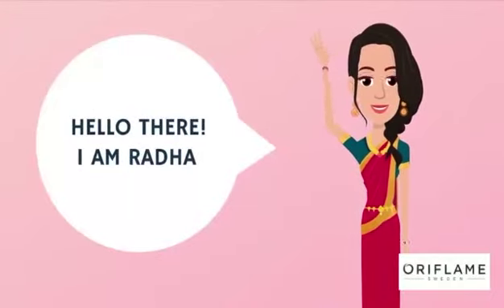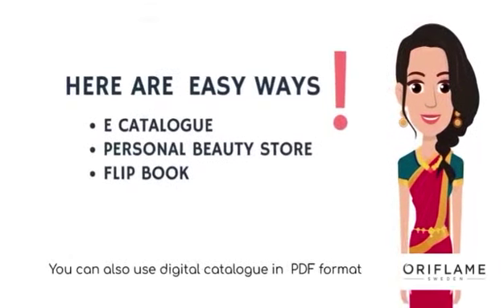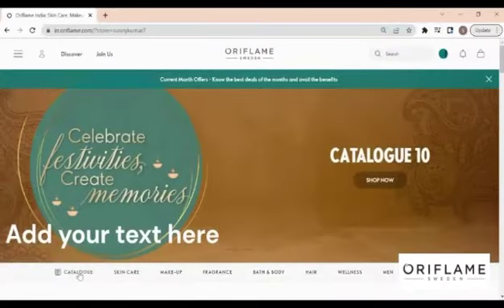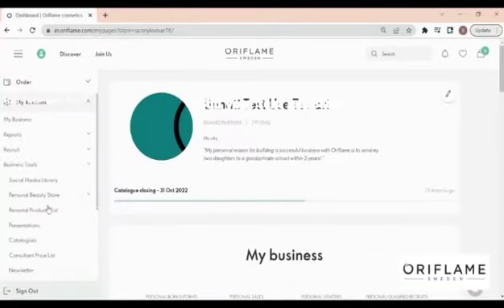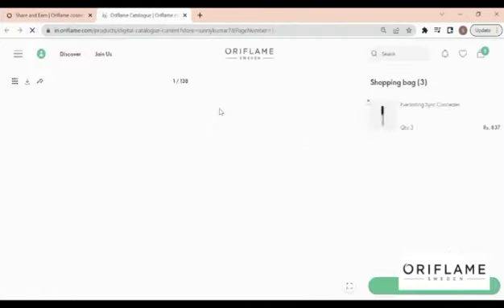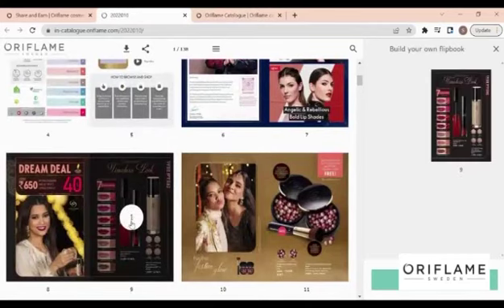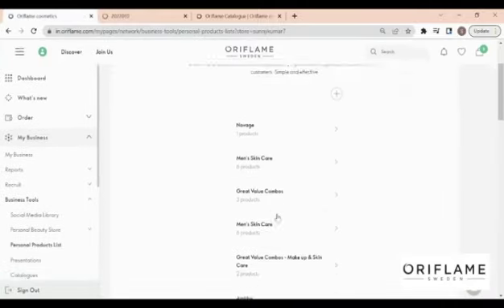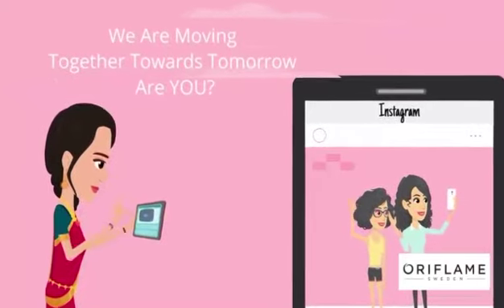Steps to share ecatalogue to everyone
Ecatalogue can be shared from apps, Oriflame website, personal Beauty store and also through flip books.
 And also if you are seriously interested

You can become financially independent working from home with our digital business opportunity and also do women empowerment and community support from your oriflames membership and help your neighborhood get the sanitized, high quality oriflames essentials, wellness and skincare products by your homedelivery options, expert beauty and wellness guidance and also financial freedom opportunity when many are looking for alternative work from home, part-time jobs opportunities as you can support them by educating them on the 46income sources from oriflame and more than  11crores extracash award opportunity too, do contact us for support and guidance

Please feel free to visit our online beauty store on link👇
and register for VIP services of global expertise support, home delivery options, 10%discounts on existing mrp for all oriflames products for lifetime and more too

I am Sapna,Digital Business Coach, Director, mompreneurs,,Am a business woman from a business family & after lots of business experiences i still choose this workfromphone business opportunity as my career.I started working only in  my free time since I wished to take care of my son & my orthodox joint family... & I believe I have made the best choice so far, since am earning more than rs1lakh now(total 1crore so far) , got my own car, had my son graduated & built my own home.. & now I wish to duplicate my success with 5000more women for their financial freedom,working online only primarily(even offline opportunity support & trainings are available) ... What's app me on 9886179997for becoming financially independent working online using just your smartphone without our visionaries & achievers team

please check our Digital business opportunity introduction video and let us know your intentions and start your business success journey  with us asap

Also check my anti-aging secret in
- my testimony on my favorite skincare range -novage ultimate set

And my secret for youthfulness and great energy even at 47 years

and please check on our fb page
-sapna - mompreneur and Business coach-

I'm on Instagram as @digitalbusinnesscoach. Install the app to follow my photos and videos.

And Do like & follow our FB page now for regular empowering updates